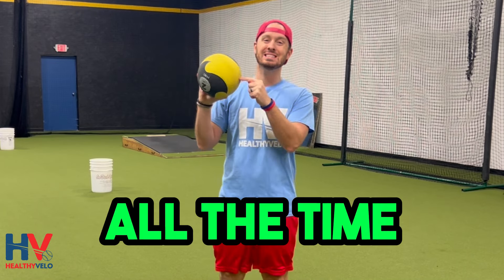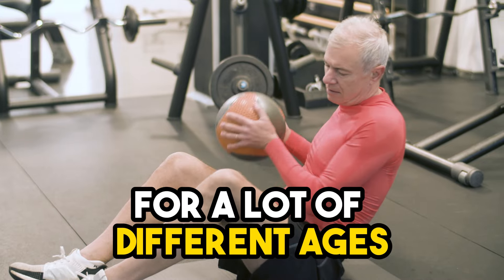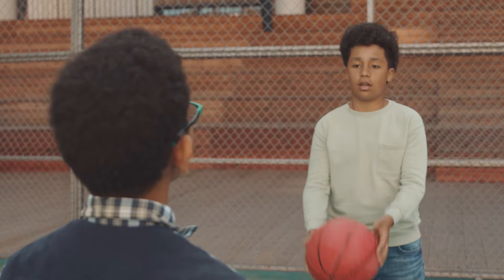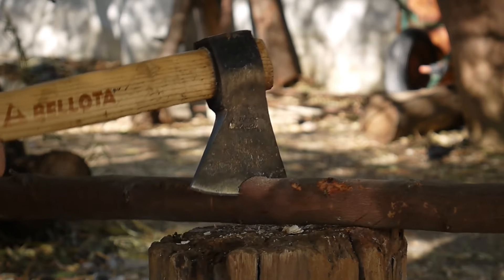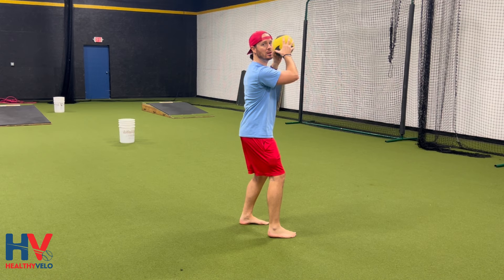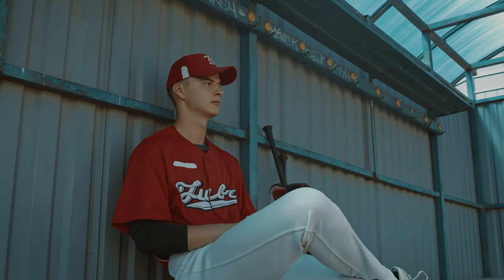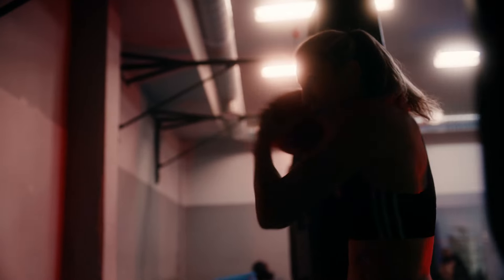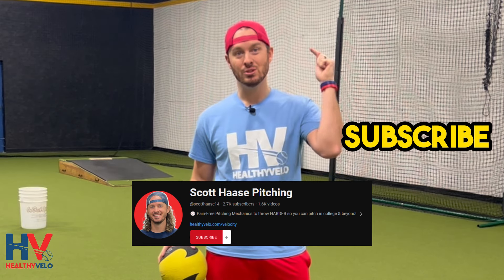How To Increase Pitching Velocity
Our players love using medicine balls for a number of reasons. They love trying to break them (that’s something we tell them to try) which increases intensity. Also, they’re able to continue getting reps even if their arm doesn’t feel fresh.

In this video, Scott discusses how our pitchers use the medicine ball for drills.

Are you a high school pitcher or parent that wants to know if you or your son is capable of more fastball velocity?

Our HC4 Velocity program helps pitchers add on average 4mph to their fastball and for FREE, you can see if you’ve got more in the tank! Tap the link below to find where you’re leaking velocity.

Follow Scott...